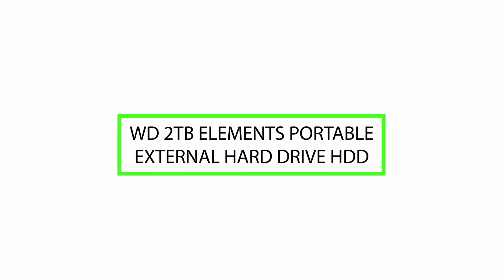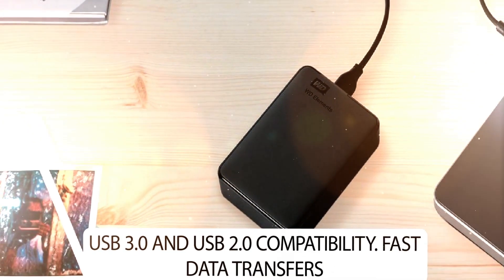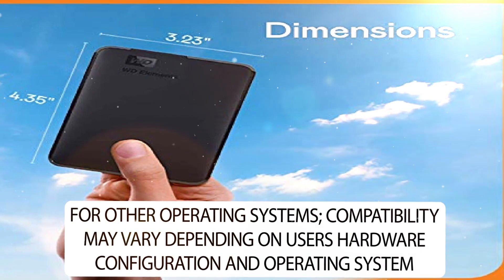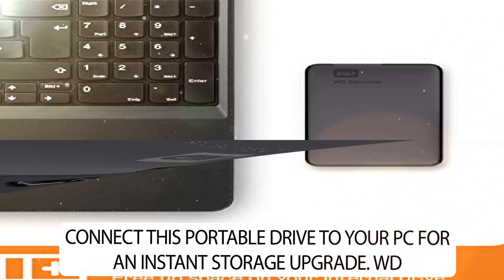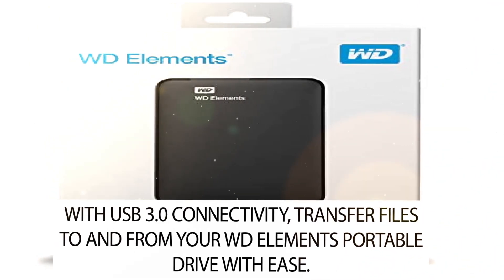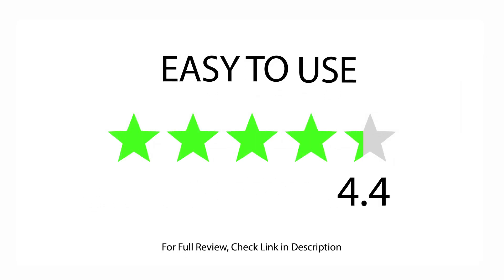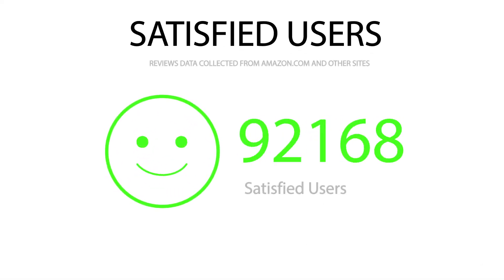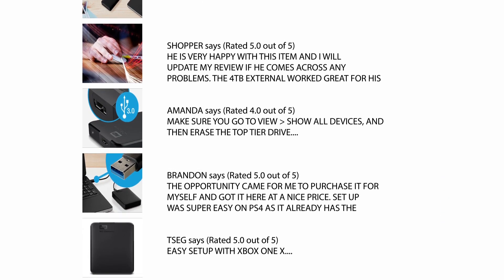Review Wd 2Tb Elements Portable External Hard Drive Hdd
Wd 2Tb Elements Portable External Hard Drive Hdd

✔ 92,168 Satisfied Buyers.
✔ Best Selling Product In Market.
✔ Our Final Verdict Is Highly Recommended To Buy.

Timeline

✔ 00:00:19 - Features
✔ 00:01:53 - Feature Wise Star Rating by buyers
✔ 00:02:11 - Customer Testimonials
✔ 00:03:15 - Our Verdict